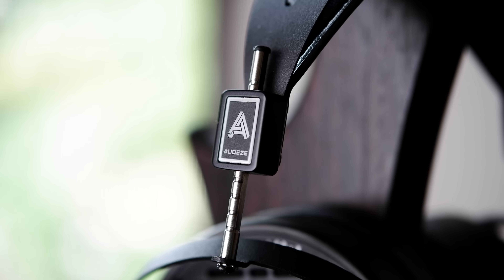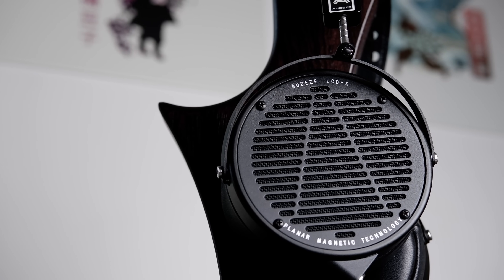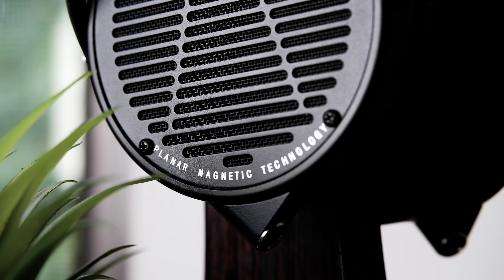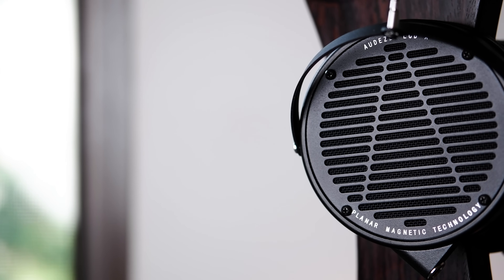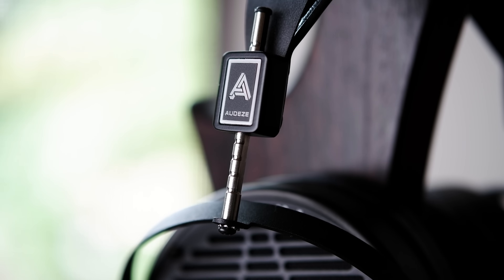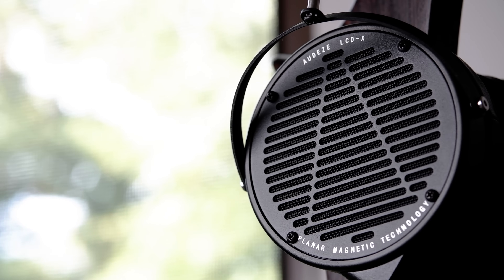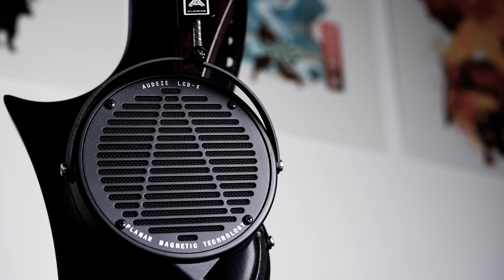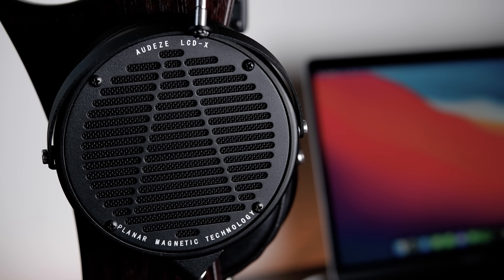Audeze LCD-X 2021 Review - Taken to the next level